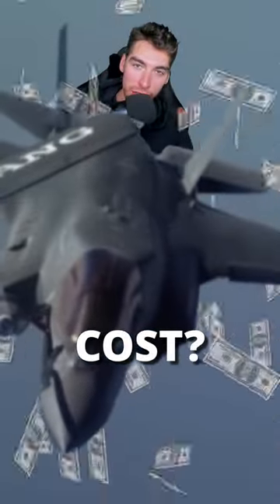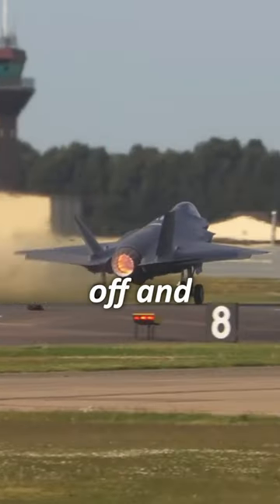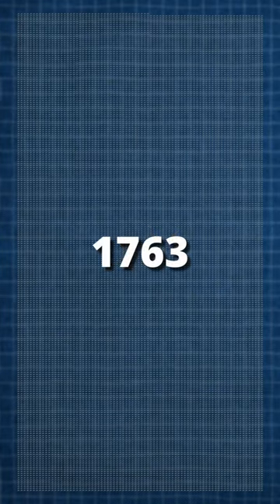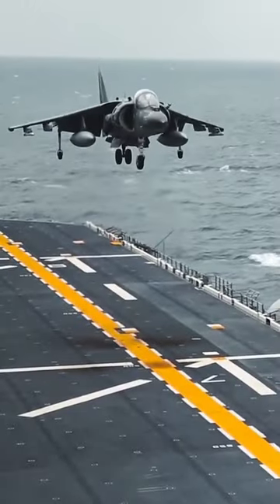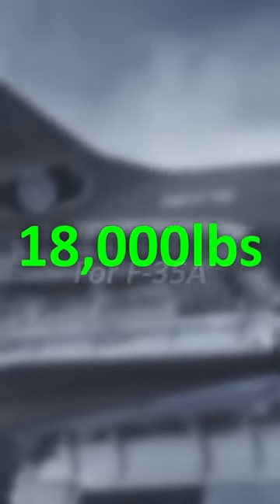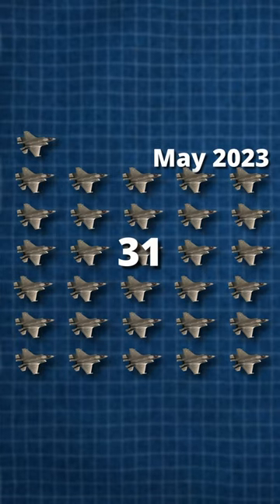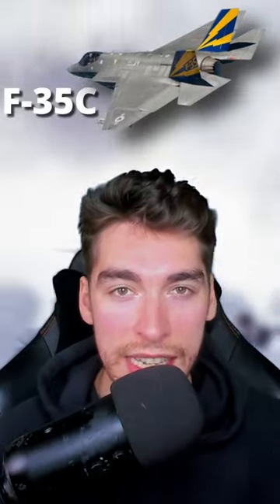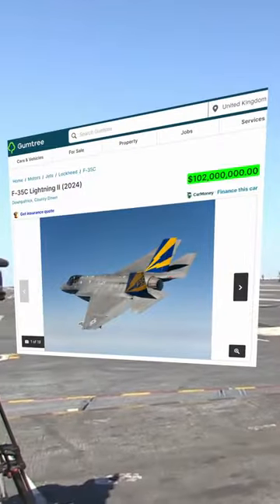The Crazy Costs of the F-35 Fighter Jet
How much does the World’s Most advanced Fighter Jet Cost?

The F-35 is arguably the most capable aircraft ever made. It comes in 3 variants A,B and C.

The F35A is the most common and least advanced. It takes off and lands like a conventional fighter jet and makes up the bulk of the F35s in use today. The US plans to purchase a total of 1,763 of these but all of these countries either currently have them in service or have plans to purchase. The average price of a F35A is around $82 Million.

The F35B on the other hand comes with a neat trick, nicked from the british Harrier, the ability to take off and land vertically. Nonetheless, this trick does come at the cost of payload space, reducing it from 18,000lbs to just 15,000lbs and reducing it’s range by 160 miles.

This is the UKs aircraft of choice, with 31 owned as of may 2023, 48 promised by 2025 but the potential of 138 in total in the near future. But again all of these countries either own or plan to purchase the F-35B as well.
This is the most expensive variant due to the STOVL system coming in at an average cost of $109 million.

Lastly we have the F35C. This is the carrier variant and like the F35A lacks the STOVL system. However, it has a larger wingspan making it more maneuverable at low speeds, strengthened frame, landing gear and arresting hook for the carrier take off and landing and has folding wing tips to allow for more efficient space use whilst onboard. It also has the longest range beating the A variant by 10 miles and the B variant by 170miles.

The US Navy and Marine Corps are the only users who plan on owning a combined total of 340 F35Cs  at a current price of $102 Million each.

Music
[No Copyright Background Music] Lofi Smooth Intro/Outro Jazz Beat Instrumental | Talk by Chill Pulse